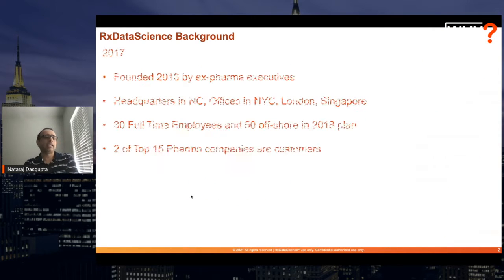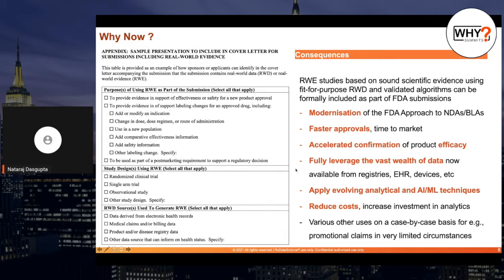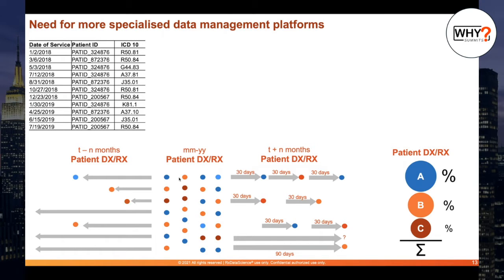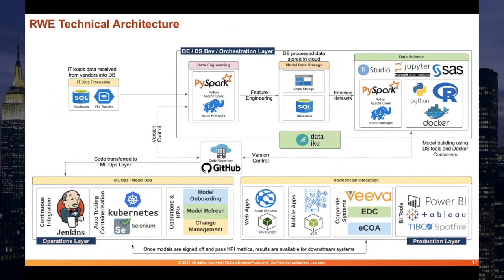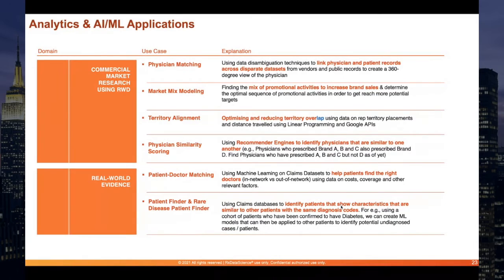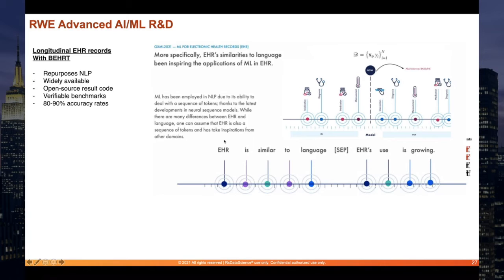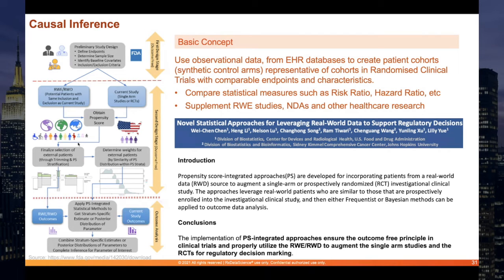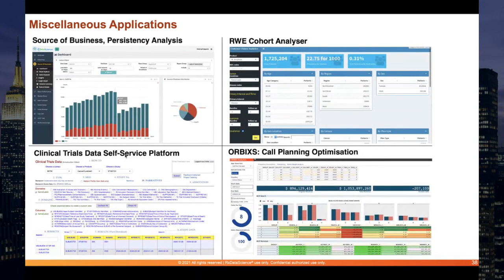CASE STUDY: RECENT ADVANCES IN RWE USING AI & ML